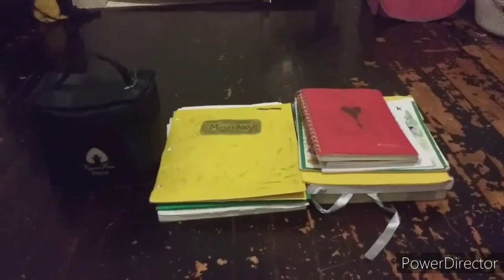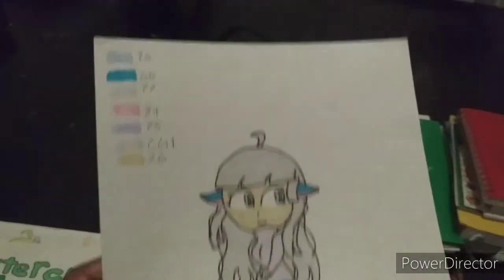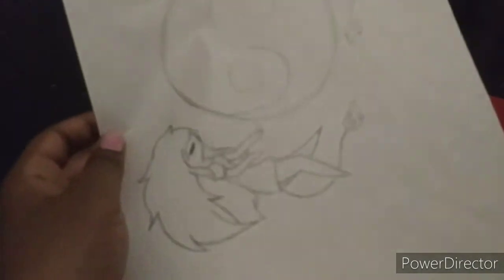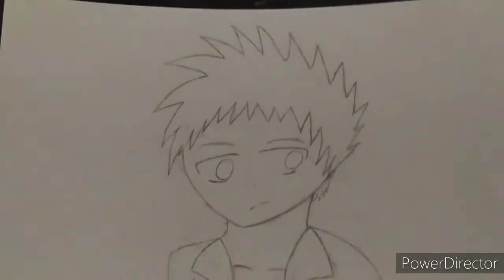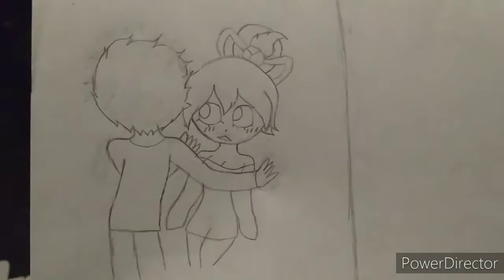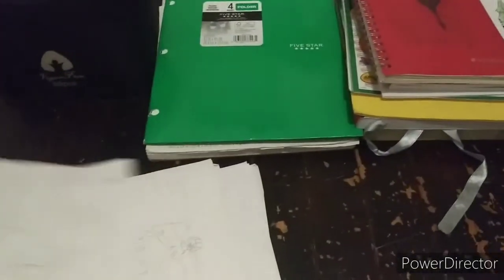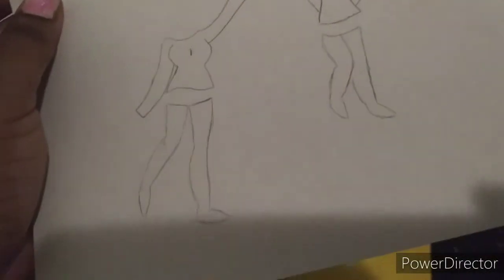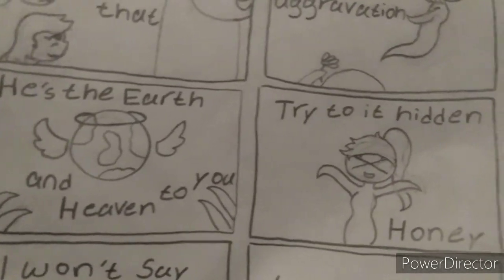💗 Showing off my artwork ( main folder) part 1 💗